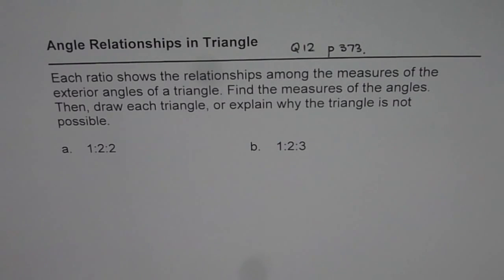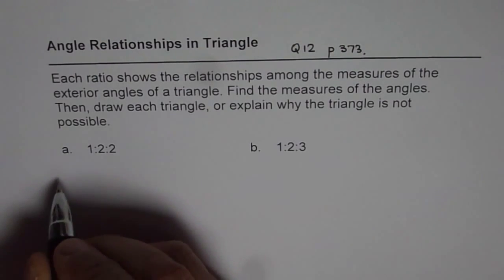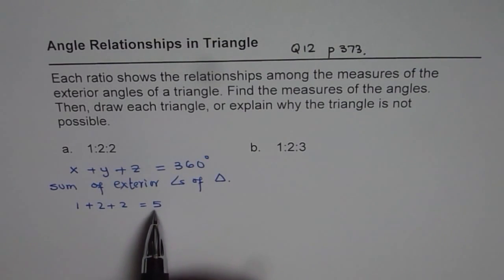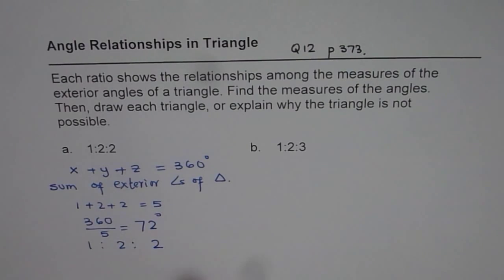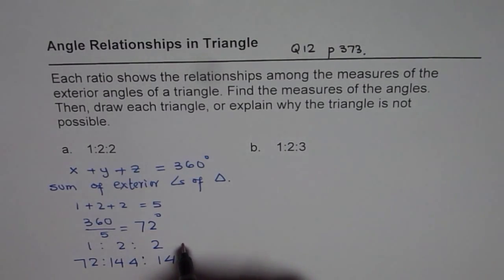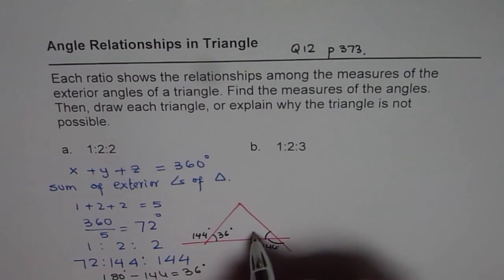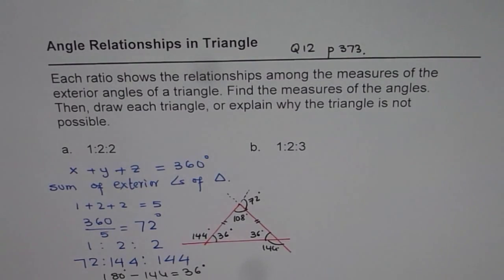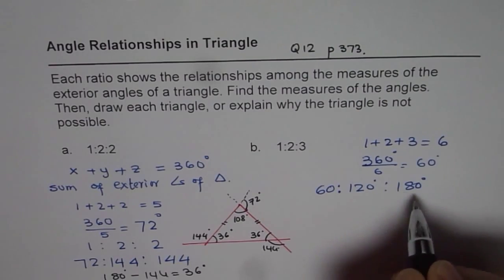Q12 p 373 Draw Triangle for Given Ratio of Exterior Angles